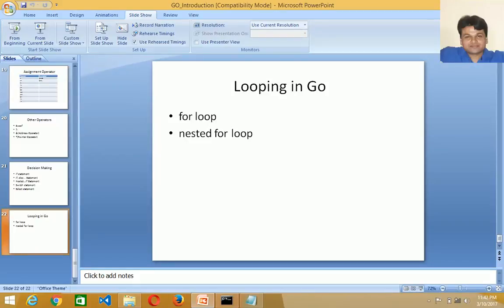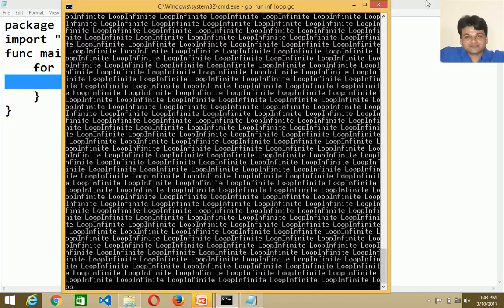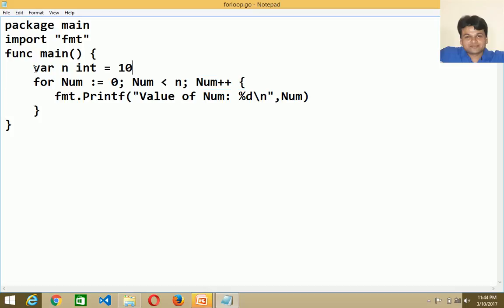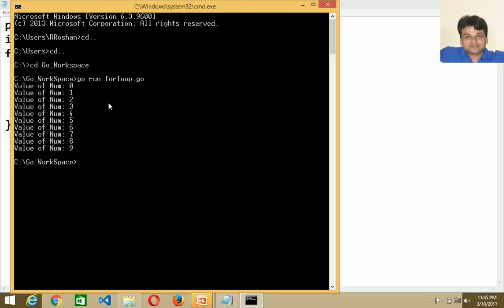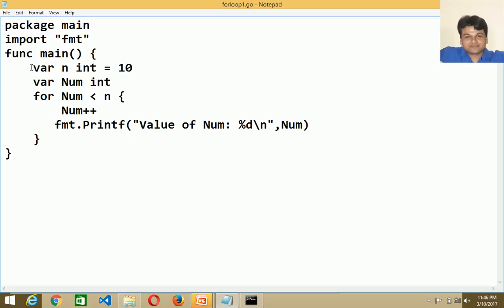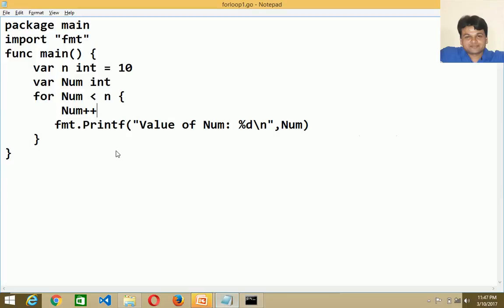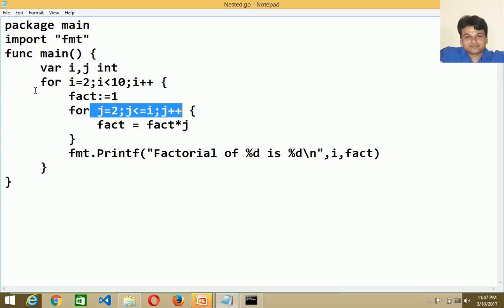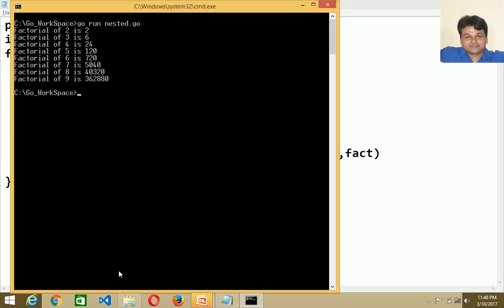Go Programming Tutorial: Looping Statement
Go Programming Tutorial: Looping Statement, How to use for loop in Go? How to do iteration in Go Programming Language?